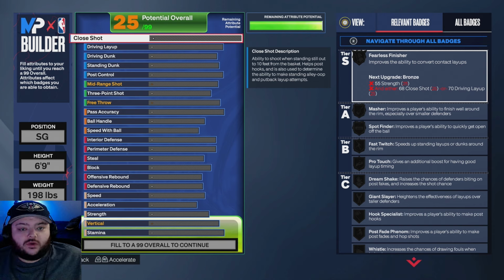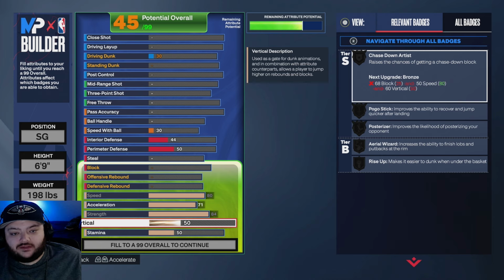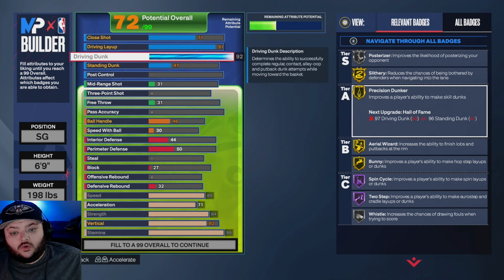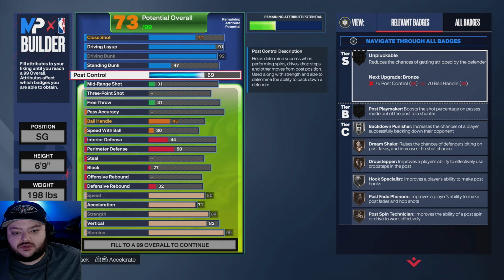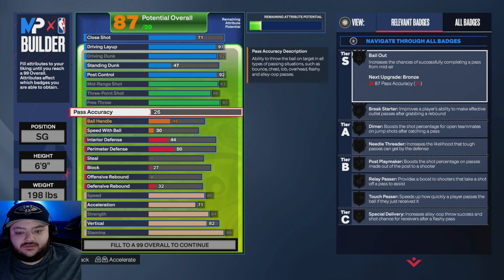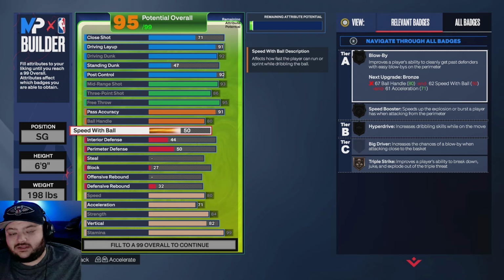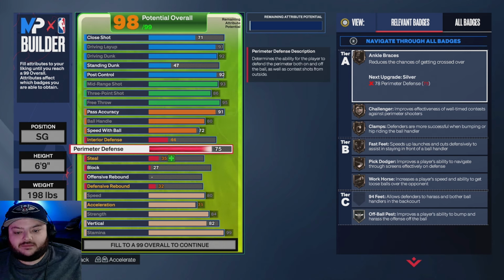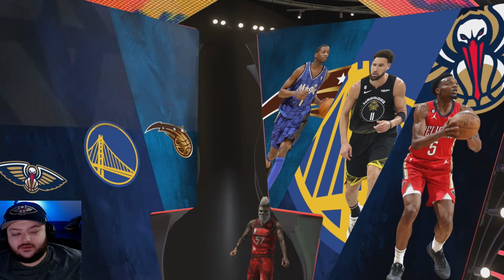6'9 OFFENSIVE ENGINE (BEST BUILD IN 2K24)